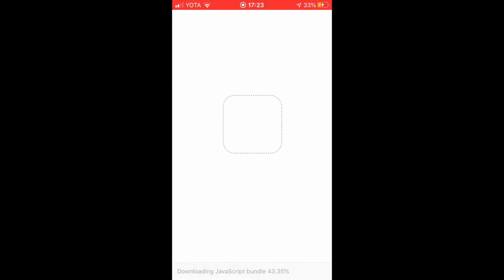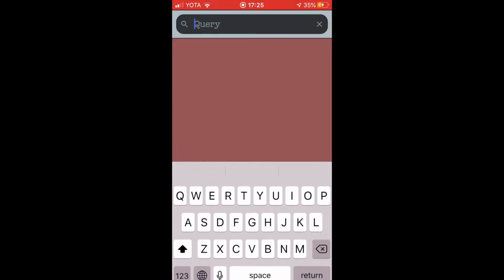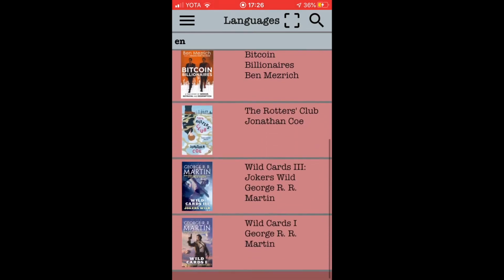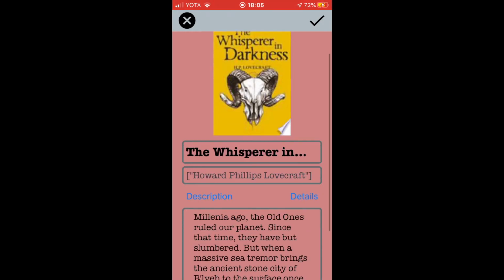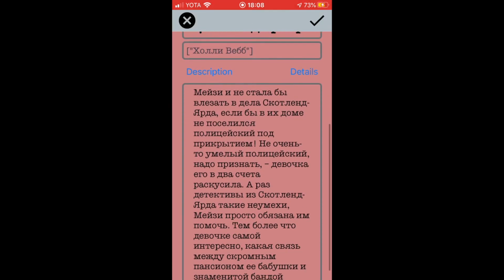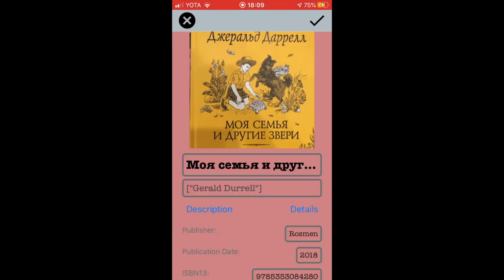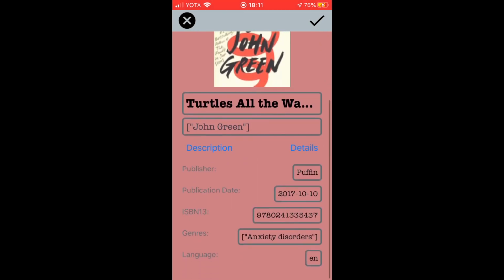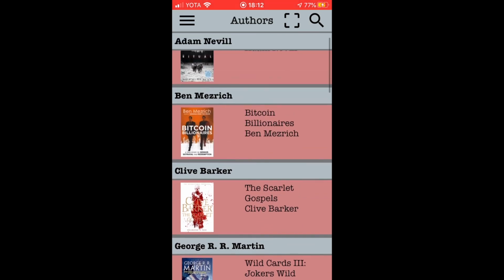Home Library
Final project for CS50Mobile edX course